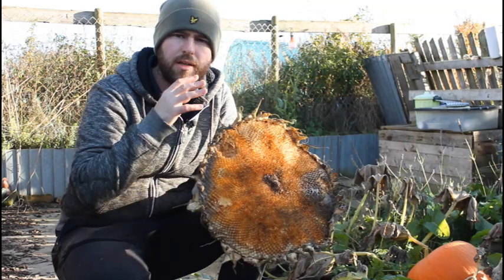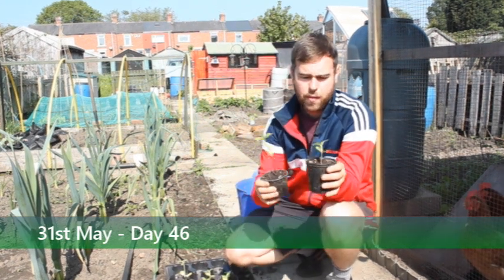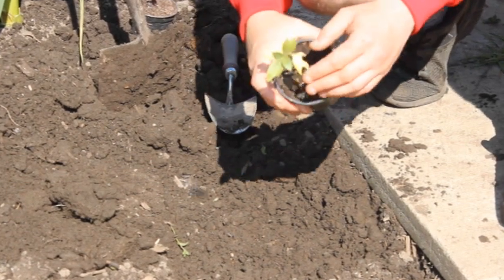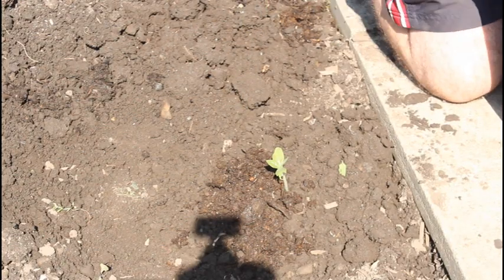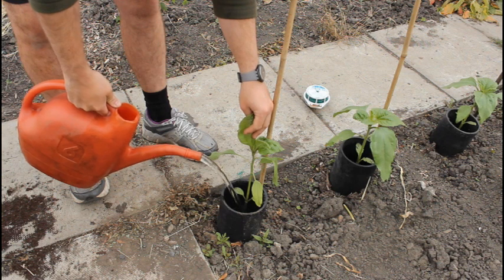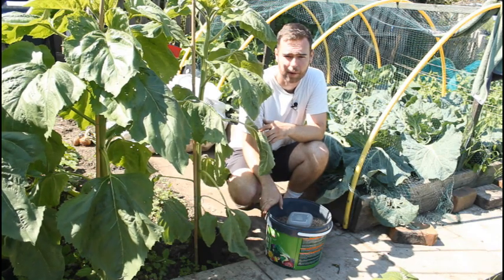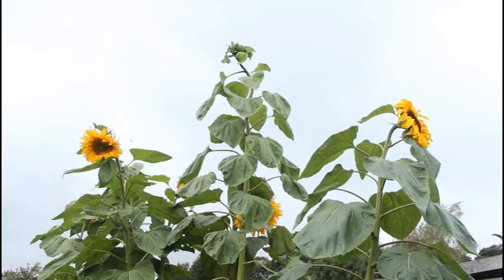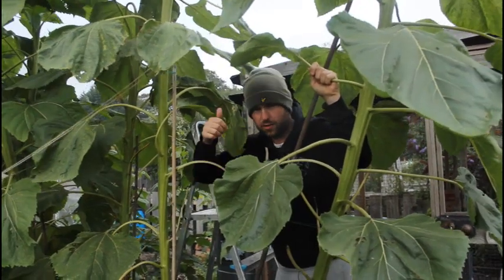How to grow GIANT Sunflowers from Seed | START TO FINISH | UK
STEP-BY-STEP this video will take you through how I grew my giant sunflowers. Sunflowers are such an easy flower to grow and these giant ones are no different. Transform your allotment and create a talking point!

My seeds were Skyscraper Giants and I'll be definitely growing them again next year.

0:00 Intro
0:36 How to Sow Sunflower Seeds
1:06 How to Plant Sunflowers
3:02 How to Water and Feed your Sunflowers

Seed Trays
Wolf Garten Gear
Soil Sieve
Hand Tools
Thick Black Plastic
Scaffhold Netting

Hen Equipment
Drinker & Feeder
Hen house (up to 4 birds)
Wire Mesh 1mx25m (Really small holes)
124l Galvanised Bin
20kg Mixed Corn (lasts one month with 4 hens)

My main goal is to help gardeners and growers from the basics to more the advanced including veg growing, poultry keeping and pricing commercial work.